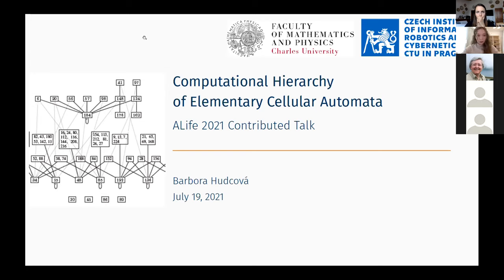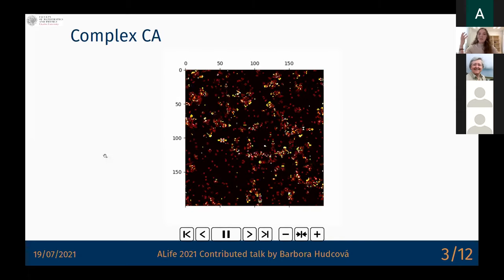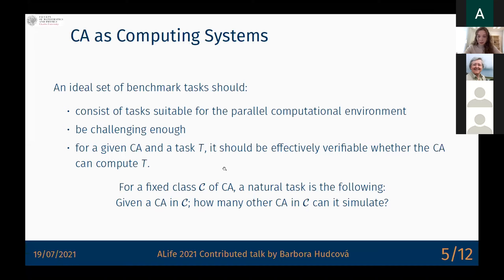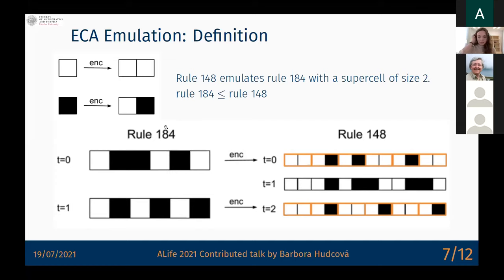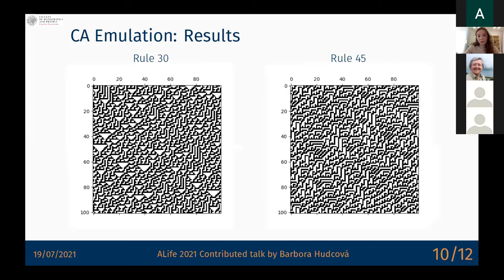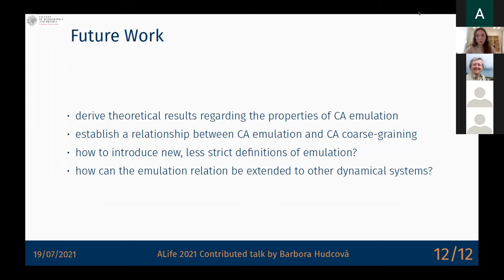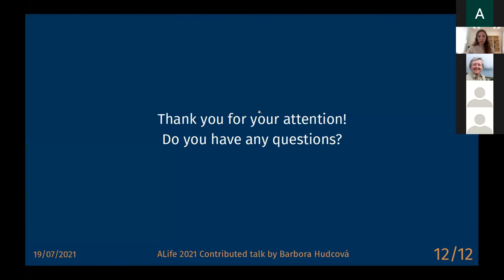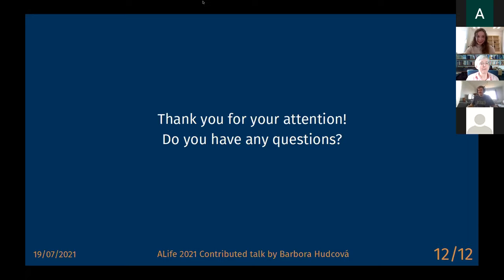132 HUDCOVA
Barbora Hudcová and Tomáš Mikolov:
Computational Hierarchy of Elementary Cellular Automata